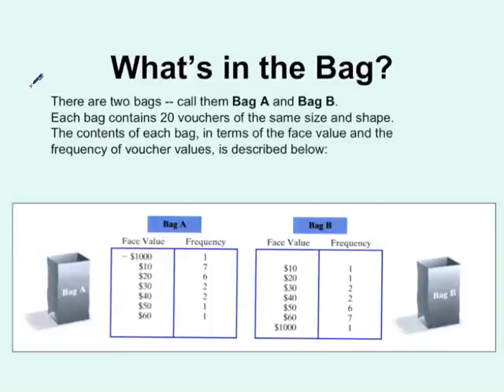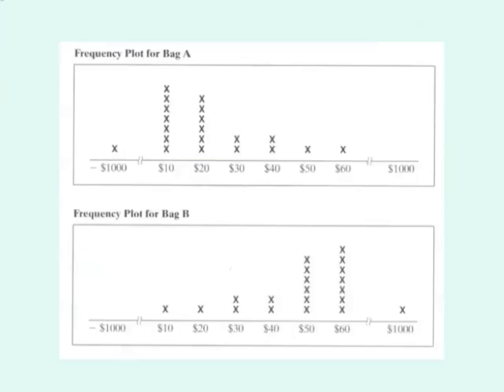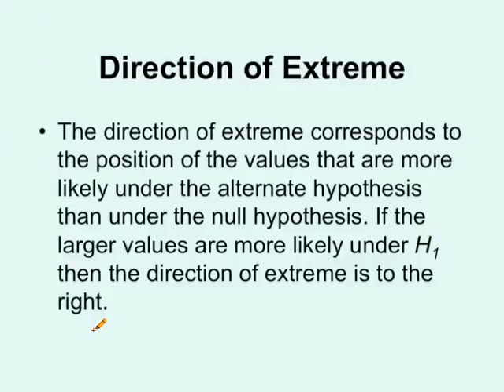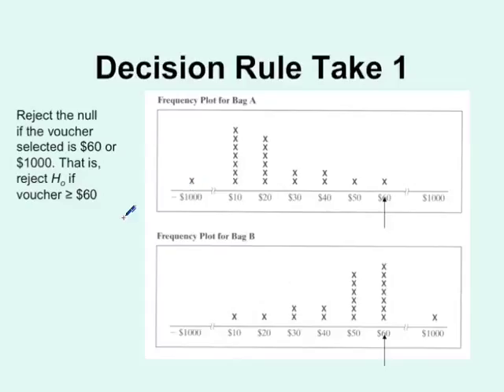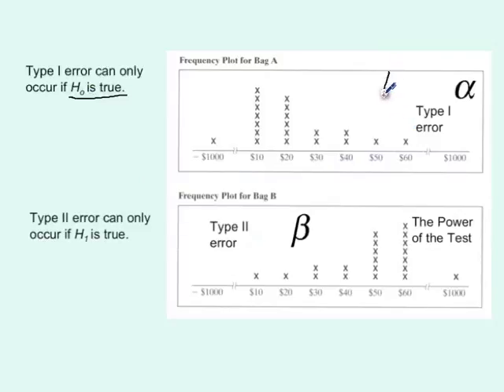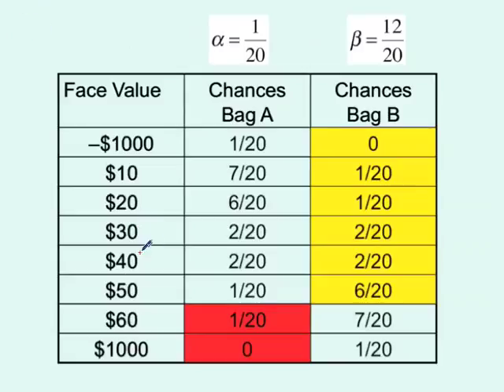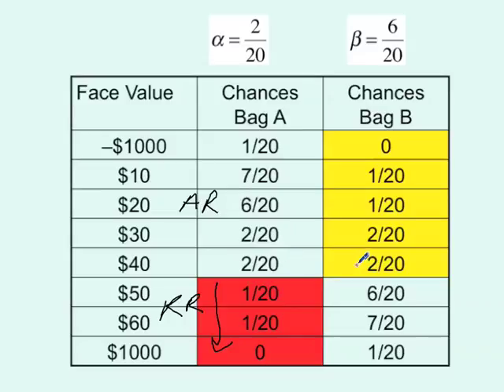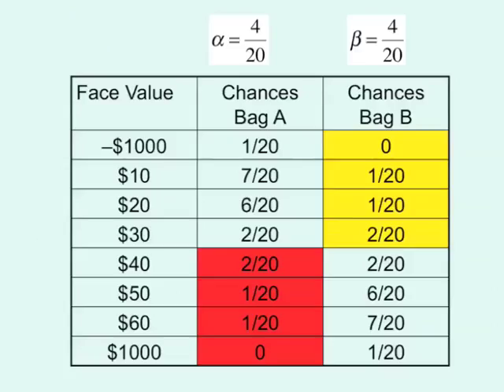Bag A Bag B Example